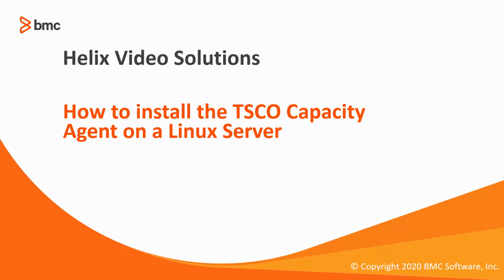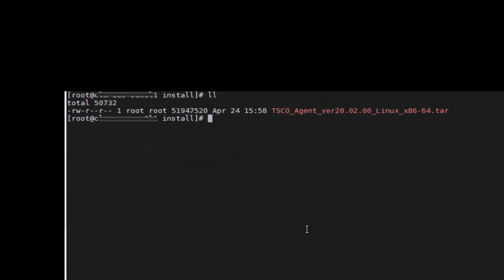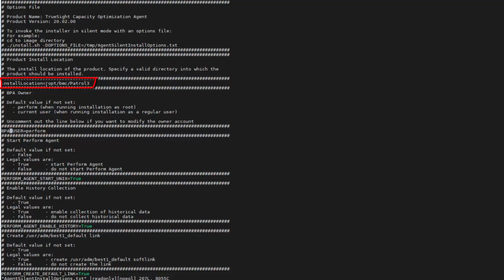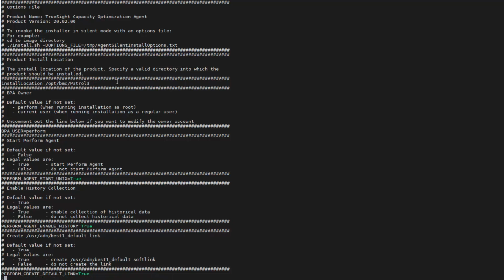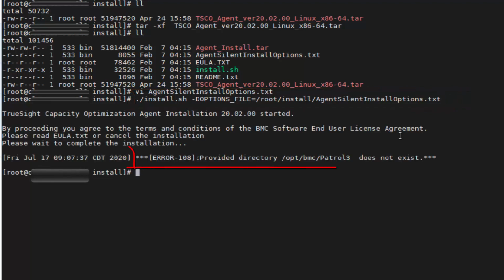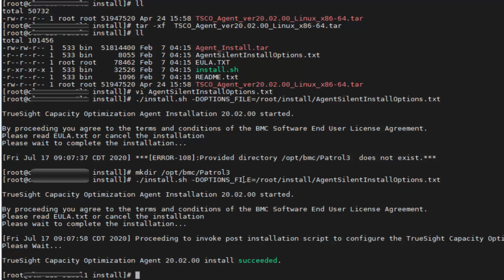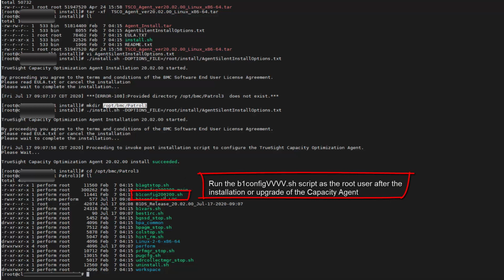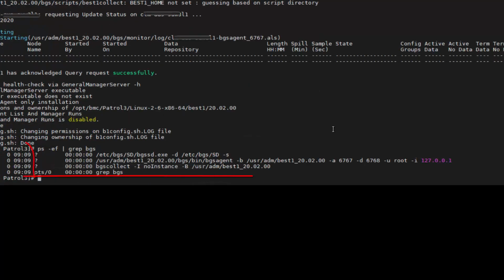BMC TSCO: How to Install a TSCO Capacity Agent on a Linux Server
How to Install a TSCO Capacity Agent on a Linux Server using the silent installer - KA article 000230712